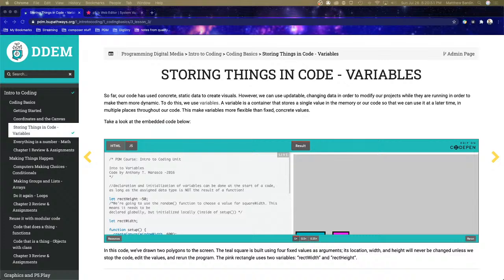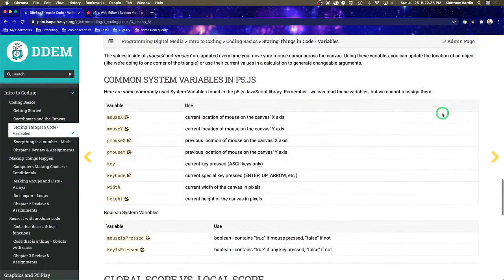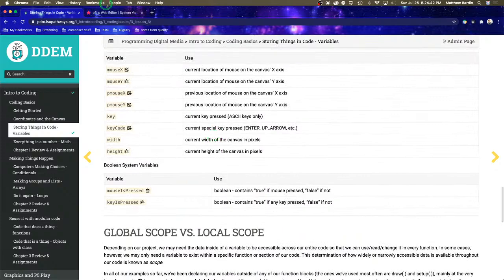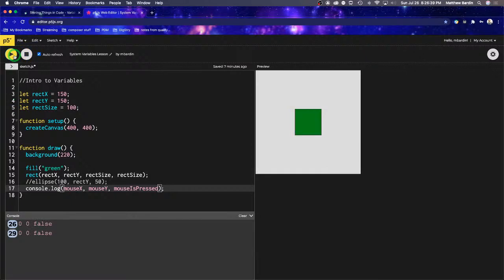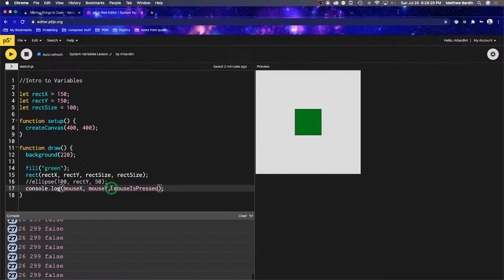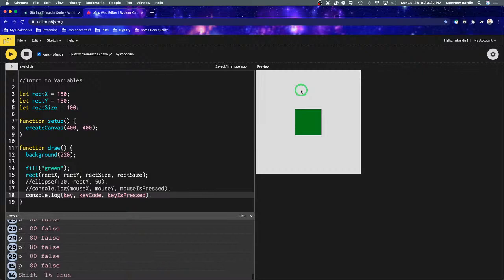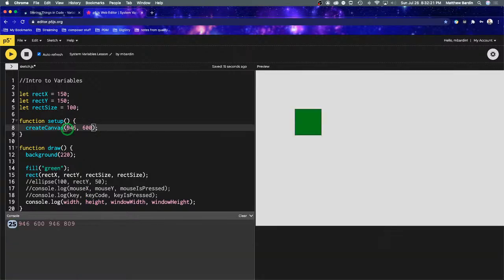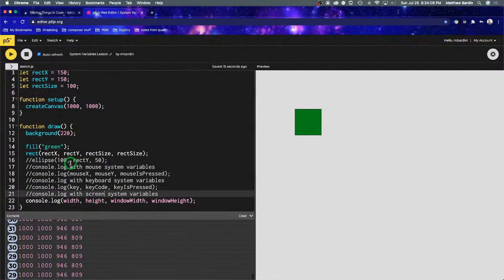Introduction to System Variables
This is a condensed lesson for the Programming Digital Media Course for the LSU STEM Pathways program. In this video we will go over the basic elements of using variables to store values.

The codes used in this video series can be found in this p5 collection